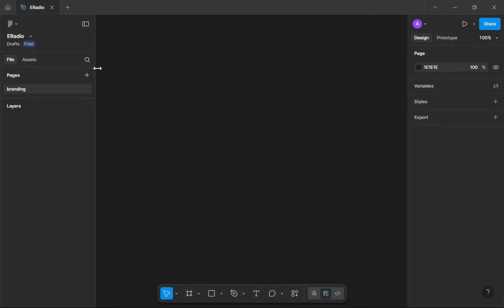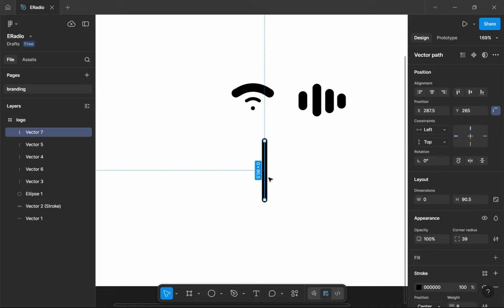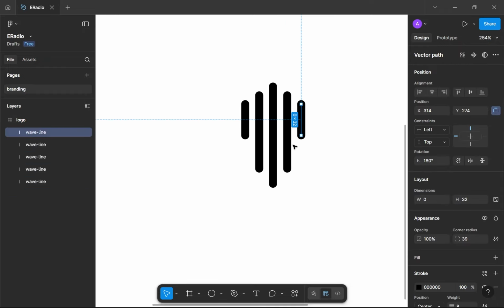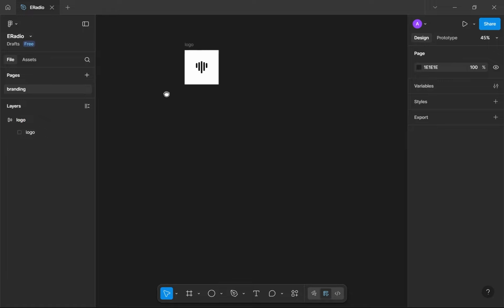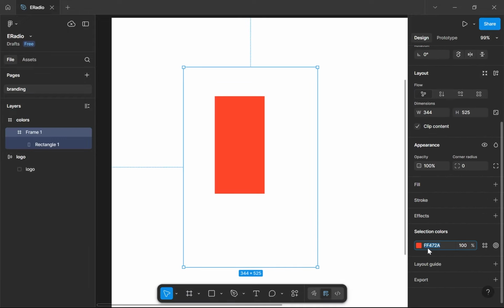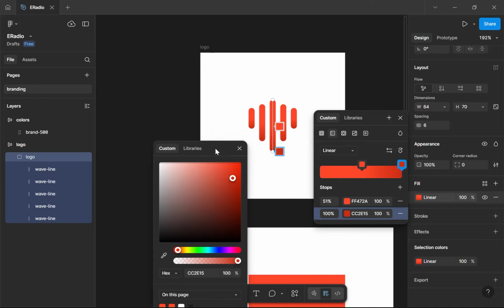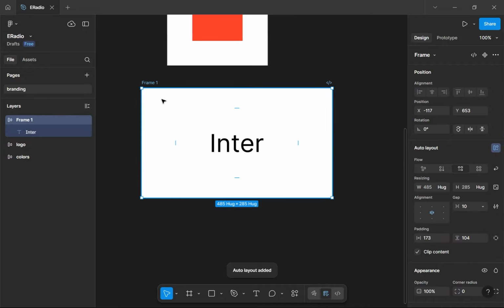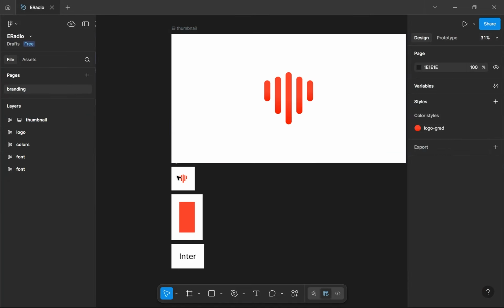Mobile App Design Full Course | Branding